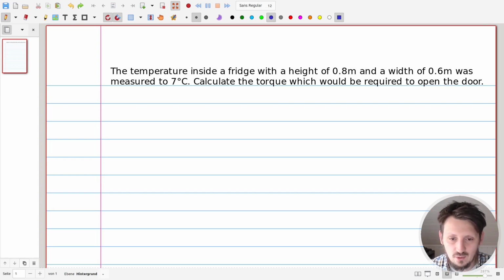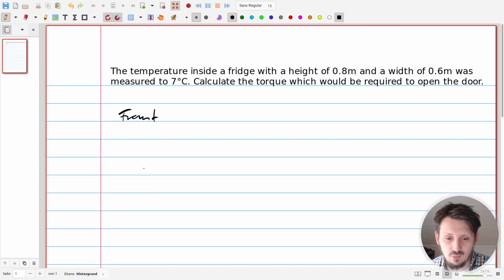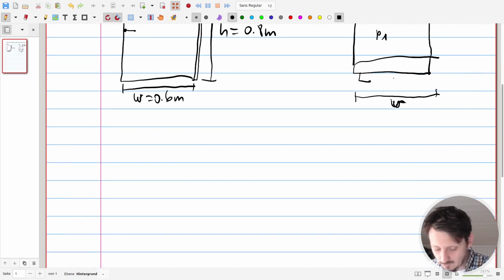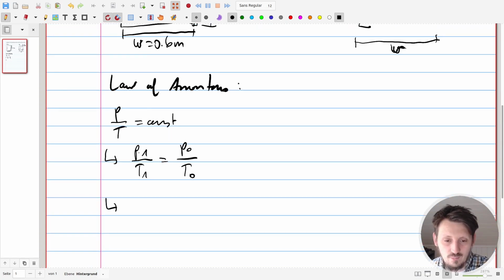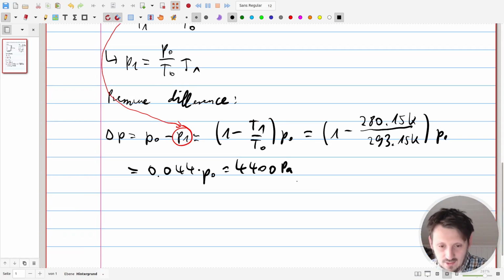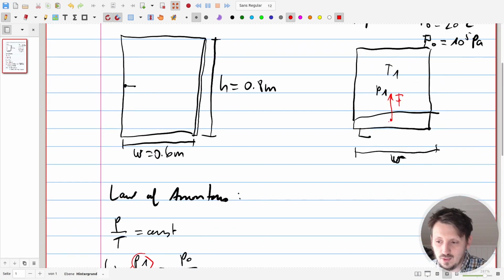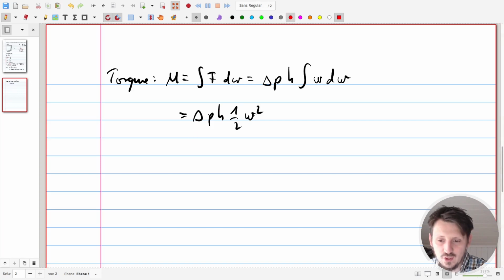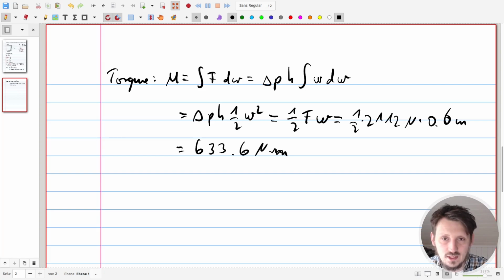Calculate the Torque to Open a Fridge Door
In this video, I am explaining how to calculate the torque required to open a fridge door due to the existing pressure difference.

– – –Content – – –
0:00 Introduction
1:51 Sketches
4:01 Law of Amontons
5:36 Pressure Difference
7:27 Force
9:20 Torque